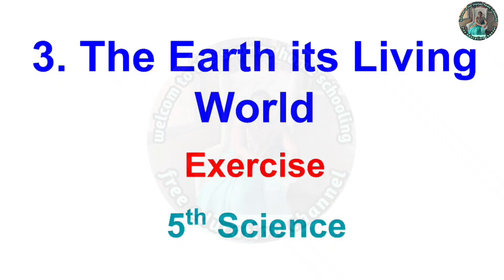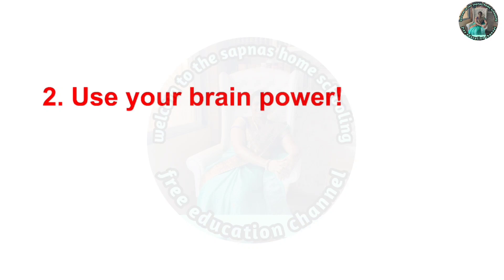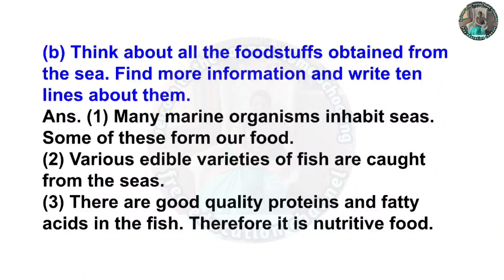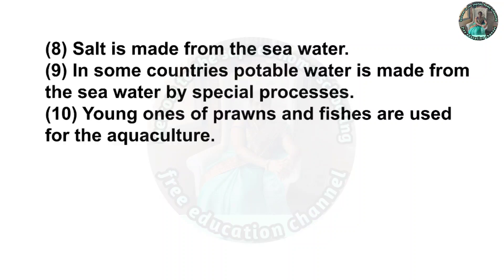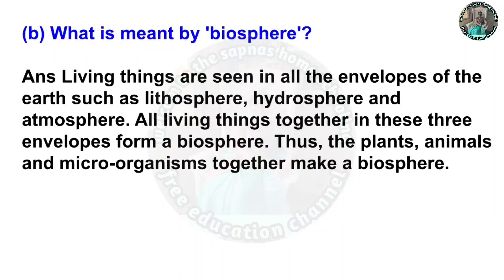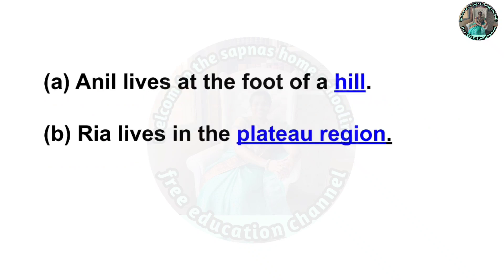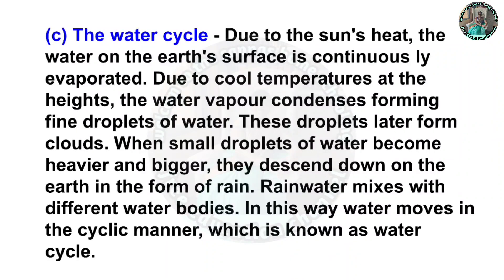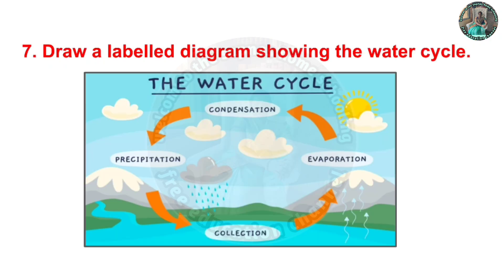3 The Earth it's Living World Exercise 5th std Science